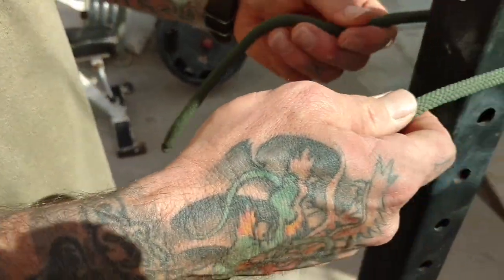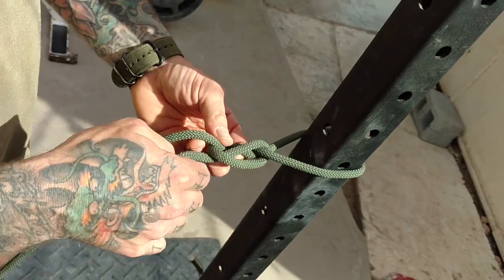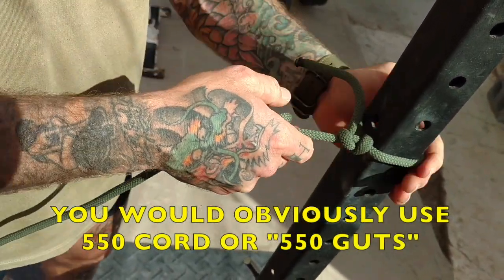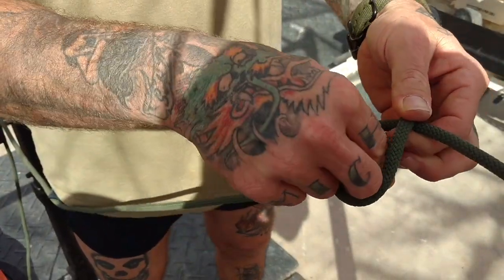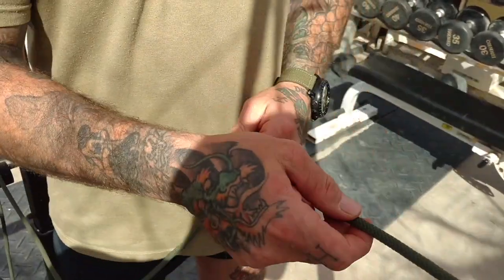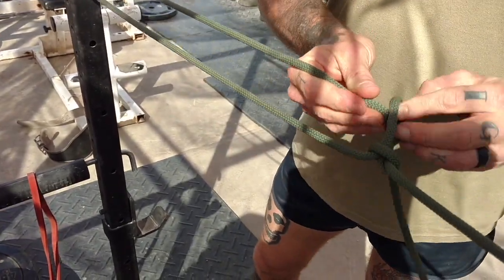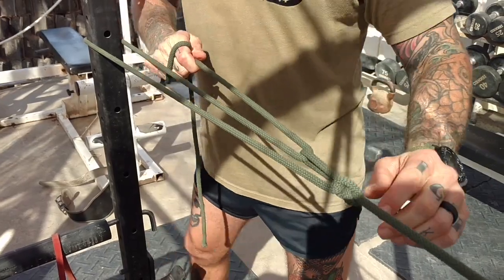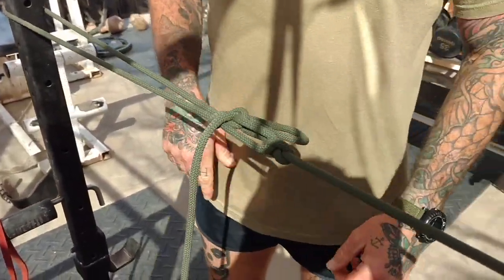Knots: Use a Truckers hitch to rig a poncho hooch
Don't get stuck with a shitty hooch in the field just because the trees don't want to cooperate